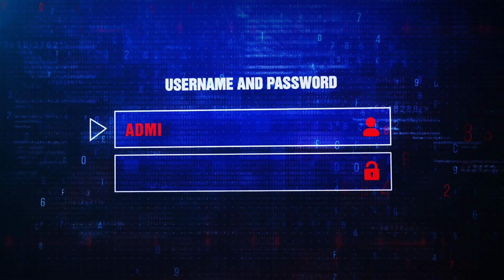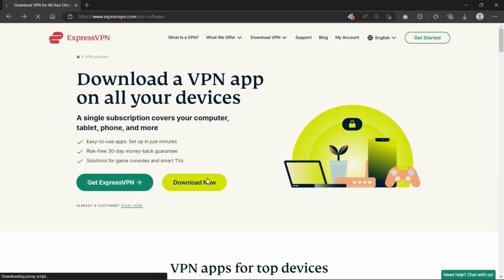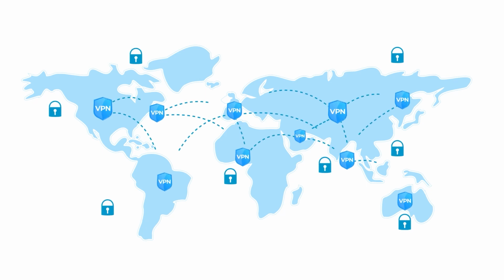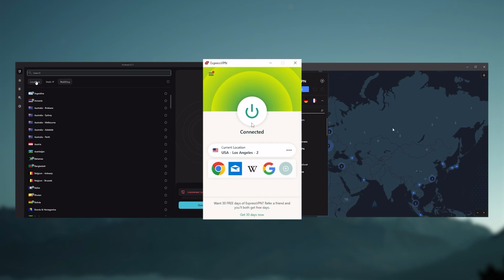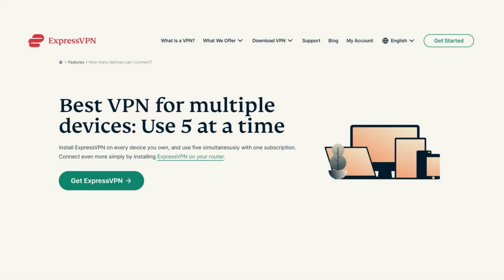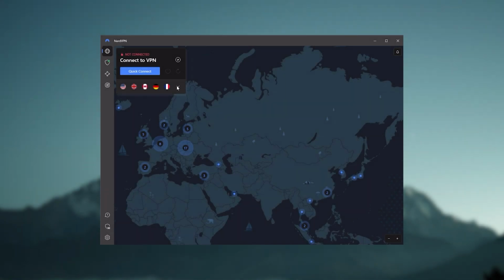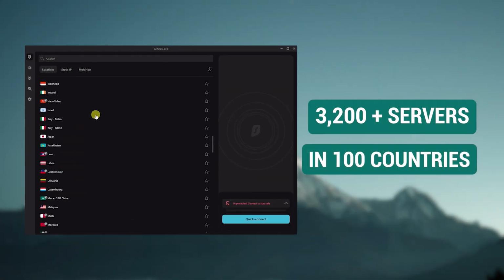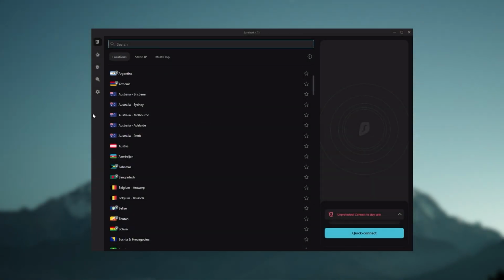Unblock Any Website in Seconds with a VPN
Unblock any website in seconds with a VPN. Tired of being blocked from the sites you love? With a VPN, you can unblock any website in seconds! Get unlimited access to your favorite sites, no matter where you are.

Hey guys, welcome back. And in today's video, I'll be talking about how to access any website in seconds with the use of a VPN. Now if you're someone who is facing problems accessing content on the internet, then you definitely need a VPN. So what does a VPN do? Well, a VPN or virtual private network can help you access any website you want anywhere in the world in simple steps. So without further ado, let's get started. Now before we begin, if at any point, try any of the mentioned VPN in this video, you'll find the ones pricing discounts and reviews available in the description. First, you need to choose a VPN and you'll be needing a VPN that is a reliable fast and has servers in the locations where you want to access the websites. Now for demonstration purposes, I'll be using ExpressVPN. Then after choosing a VPN, you need to install it on your device. Now VPNs are available for all major platforms clean Windows, Mac, Android, and iOS. Simply download and install the VPN app on your device. And you want to choose a server that is located in sync country that the website you want to access.  And lastly, once you have connected to the VPN server, you can now access the website you want. And I've narrowed it down to express Nord and surfshark as the best three VPNs overall, of course, they all vary in budgets and features. But depending on your situation and preferences, one of them may be a better choice for you. And while more servers does not necessarily mean better service, this can help with speed and latency, especially if you use a VPN for gaming. Or if you want extra features such as a threat protection, which blocks ads, malware within websites, as well as protect your device from harmful files, which is a neat little feature. Especially that it's about as fast as ExpressVPN in terms of performance, and will let you secure up to six devices per subscription, as opposed to express VPN five device limit. So all in all, if you're someone looking to have a few more options in your VPN, then Nord will be the one to get. And while it has all the essentials like Express and Nord, it's not quite as fast as those two. So that's going to be for this video again if you're interested in any of these VPNs and finally, this pricing discounts and full reviews in the description down below. And feel free to comment below if you have any questions as I love getting to interact with you guys and like and subscribe if you found this video to be helpful or want to stay up to date with our future videos.

Hope you enjoyed my Unblock Any Website in Seconds with a VPN Video.